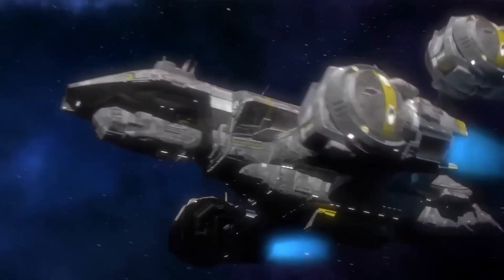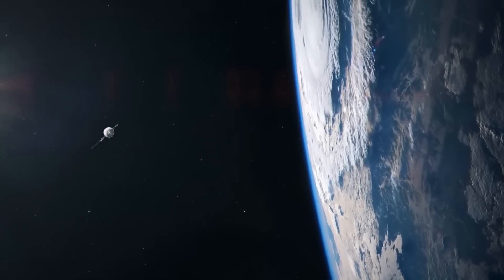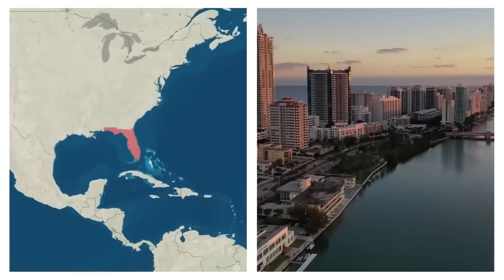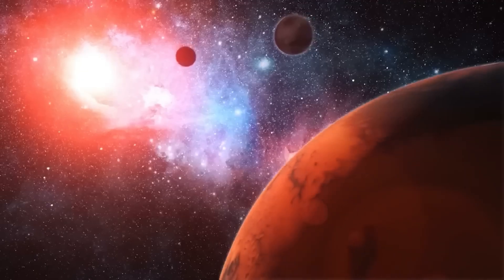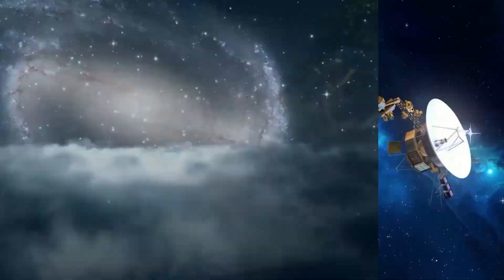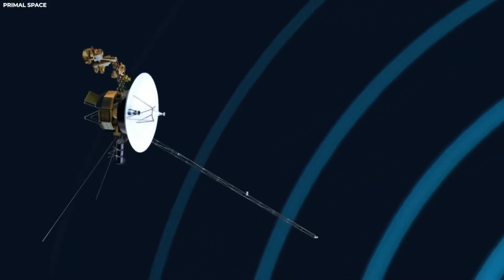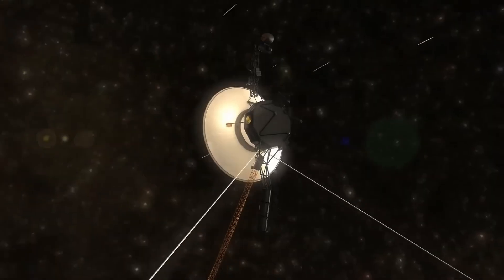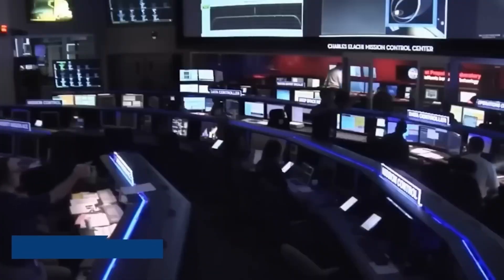NASA WARNS: Voyager 1 Has Made An IMPOSSIBLE Discovery After 45 Years..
NASA WARNS: Voyager 1 Has Made An IMPOSSIBLE Discovery After 45 Years 🚀 | In this video, we dive deep into the shocking new findings from Voyager 1, a spacecraft that has traveled farther than any human-made object in history. After 45 years of journeying through space, Voyager 1 has encountered something scientists never thought possible – a discovery that challenges our understanding of the cosmos. What could this mean for the future of space exploration? How will this impact NASA’s plans for interstellar missions? Join us as we explore this groundbreaking revelation and unravel the mysteries lurking at the edge of our solar system!